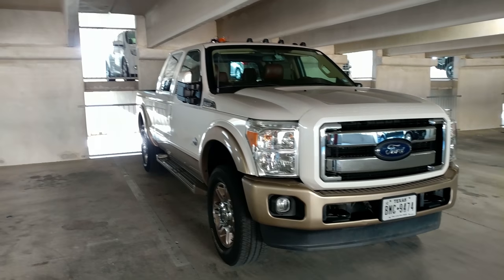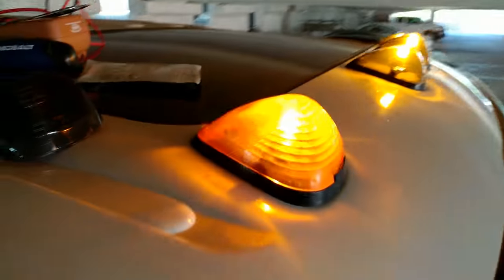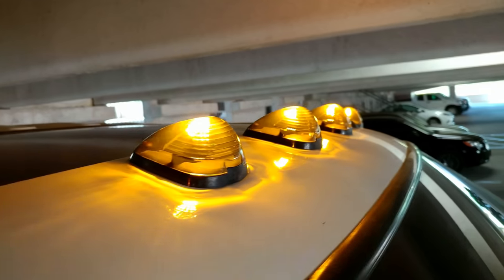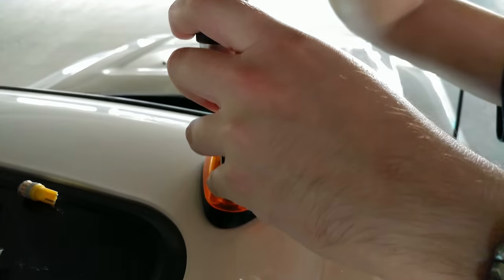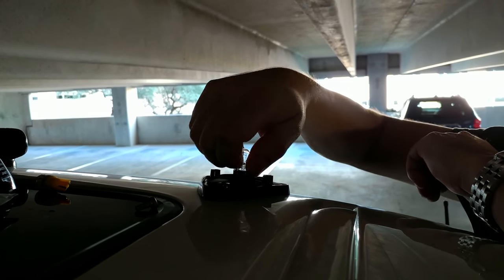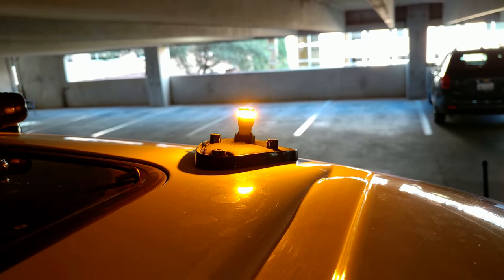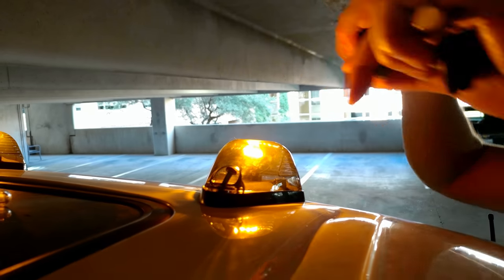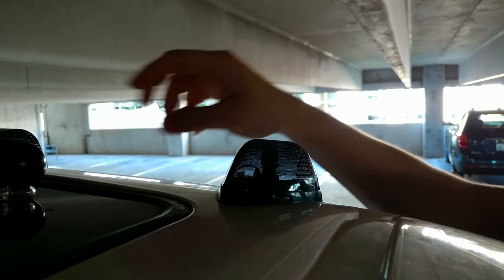2013 F-250 King Ranch Cab Light Lens Replacements (1999-2016)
Replace Cab light lenses with smoked lenses and replace the halogen bulbs with JDM LED bulbs.

Smoked lens caps:

194 Amber LED:

Cab light housing:
Cab light housing: